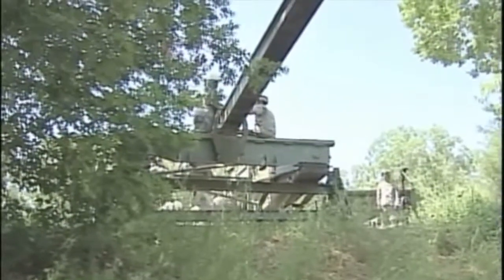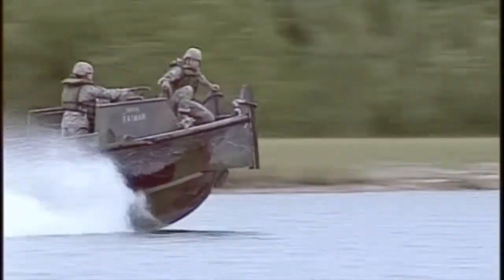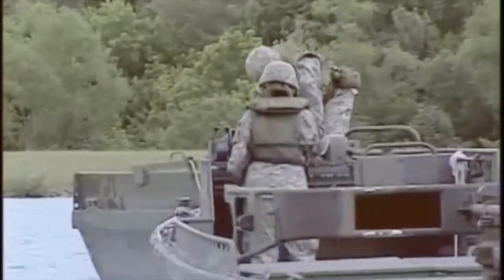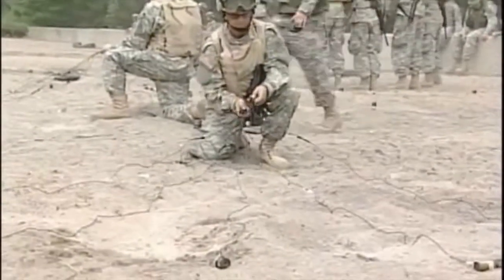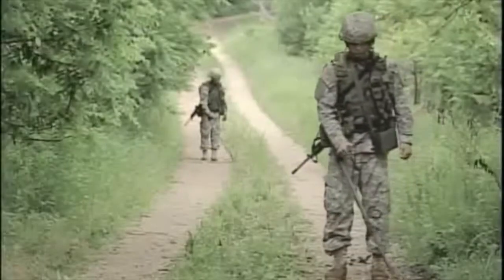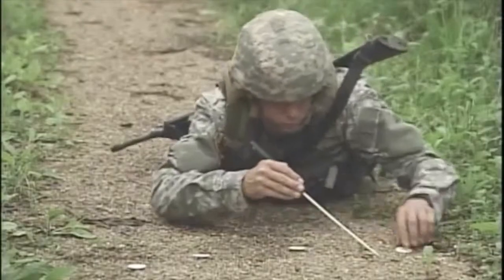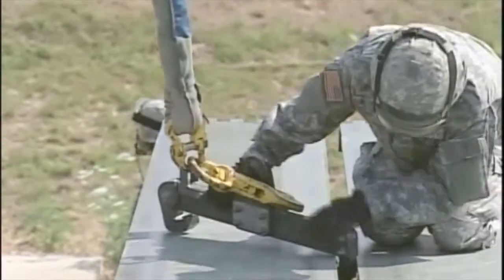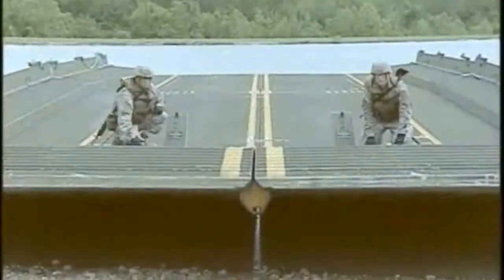459th Eng Co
Don't forget to check out Staff Sergeant Simmons on Facebook!!!